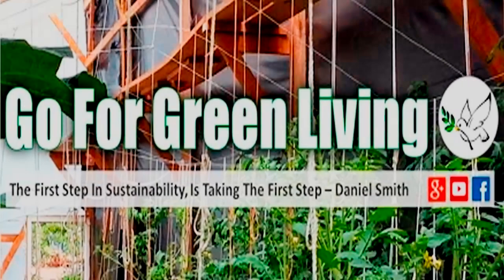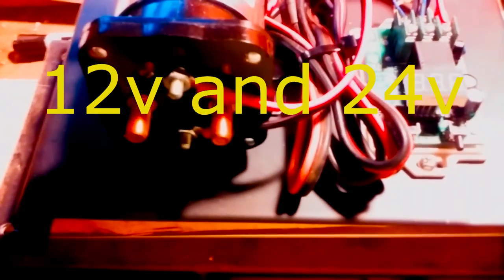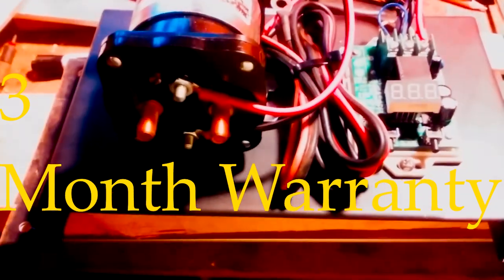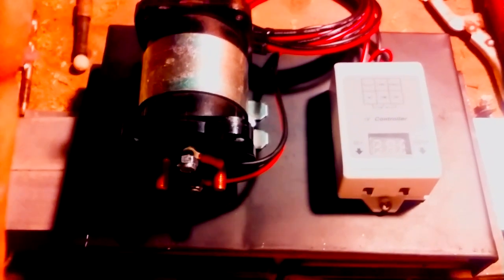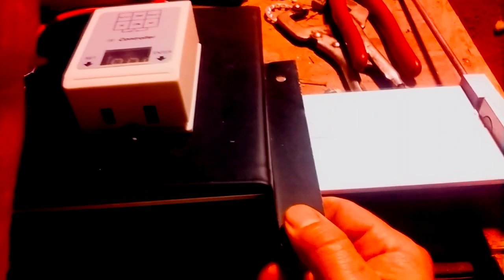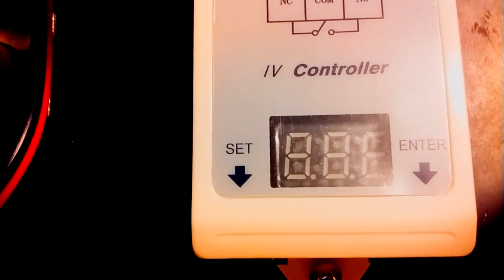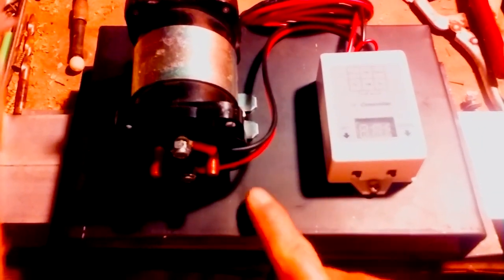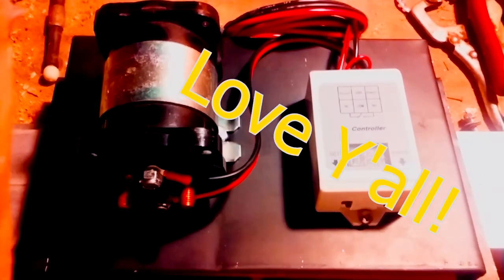12, 24, 48 volt Charge Controllers For Sale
We are now offering 12, 24, 48 volt Charge Controllers For Sale! We are excited to offer you an alternative to spending a large amount of money on a "Name Brand" charge controller when ours are better and can handle all your amperage you throw at them. These are tested and proven more efficient than any other charge controller that I have used or installed.

12 volt Charge controller $175.00
24 volt Charge controller $175.00
48 volt Charge controller $250.00